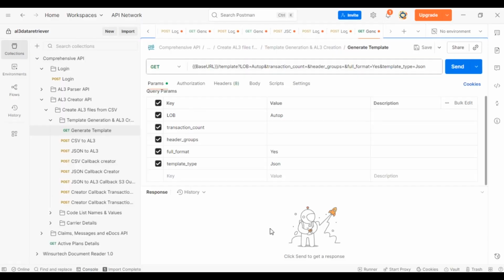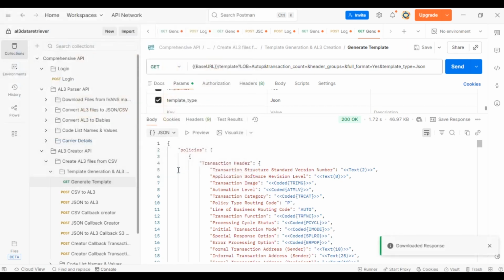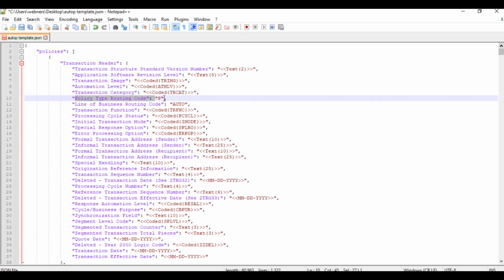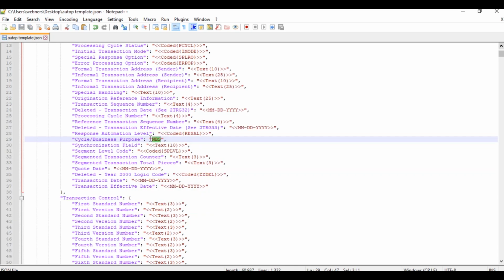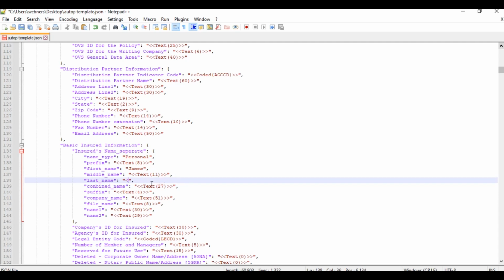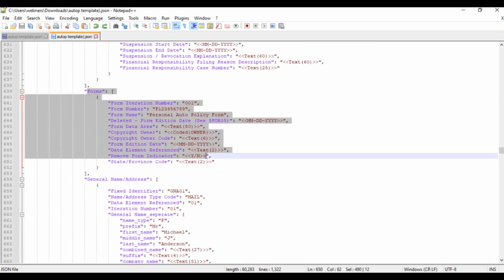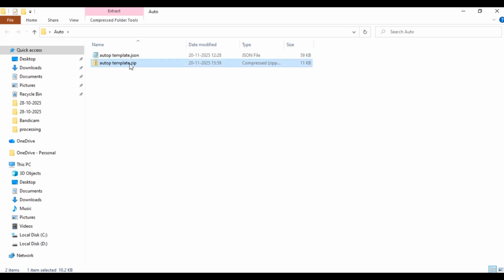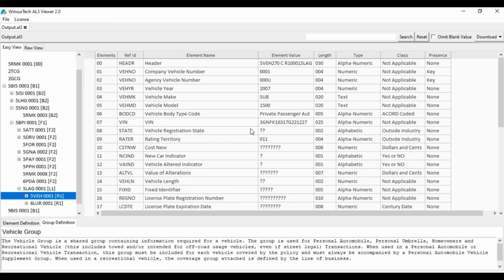WinsurTech AL3 Creator API Live Demo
Watch this video for a live demo of how easy it is to create AL3 files in ACORD format using WinsurTech AL3 Creator REST API WinsurTech AL3 REST Creator API gives you ready-to-use JSON templates for all the major personal and commercial lines of business. Just fill the values and feed the JSON to the Creator API to get the AL3 file back.